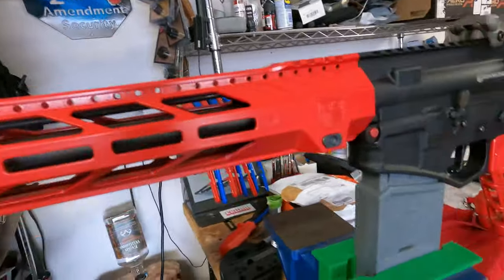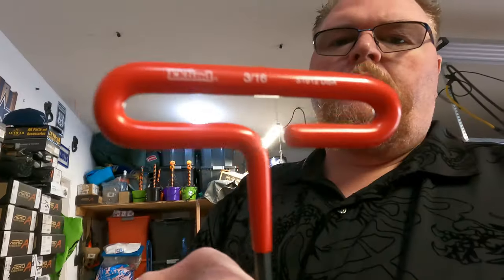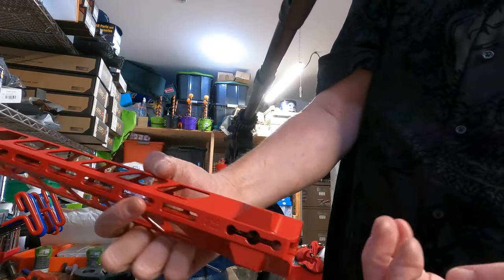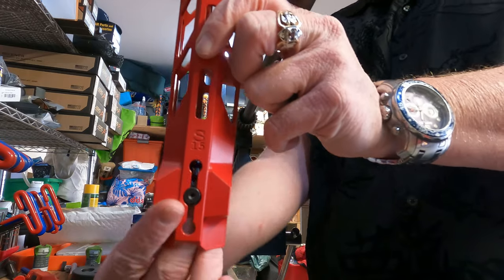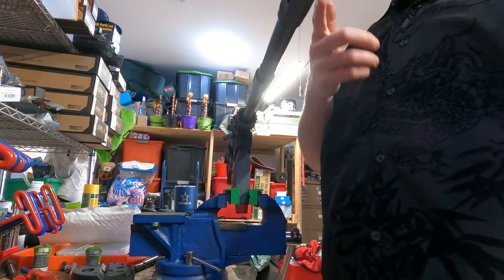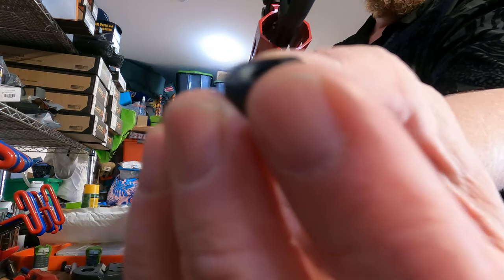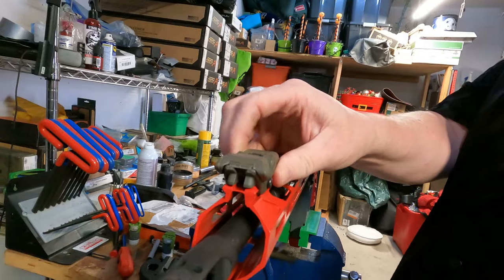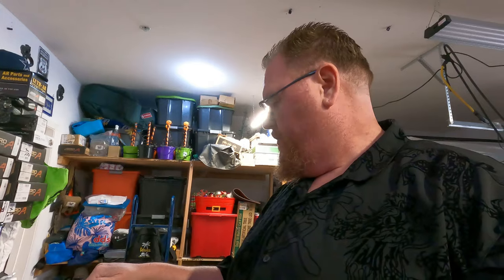Diamondback DB15 Handguard removal and install.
This is super easy and I just wanted to show anyone who doesn't already know. HOLLAH!